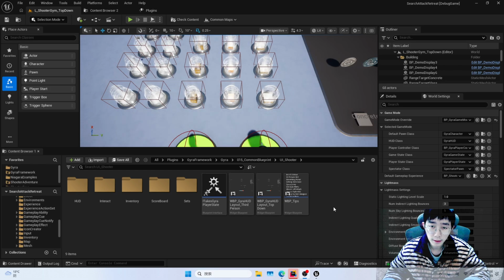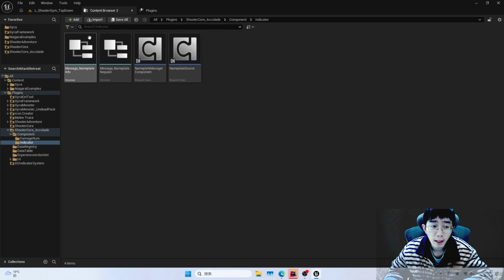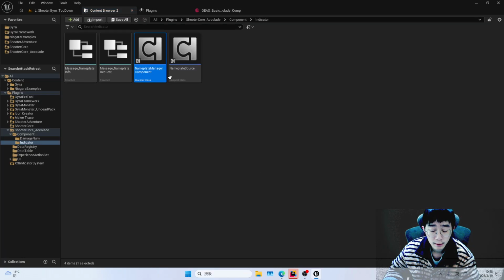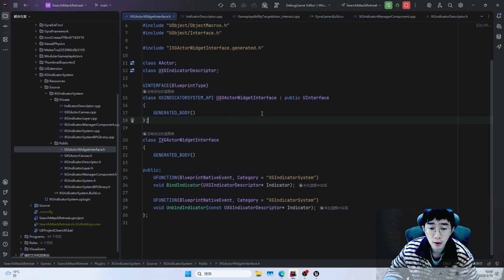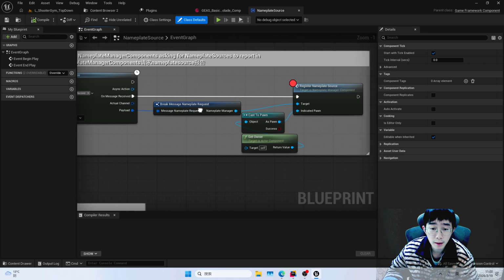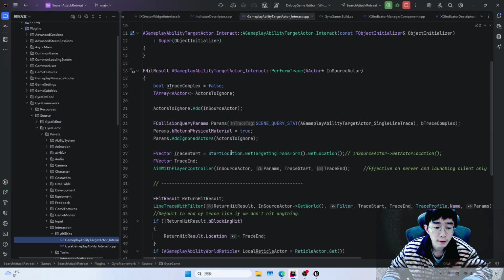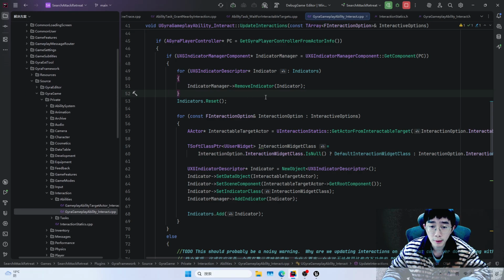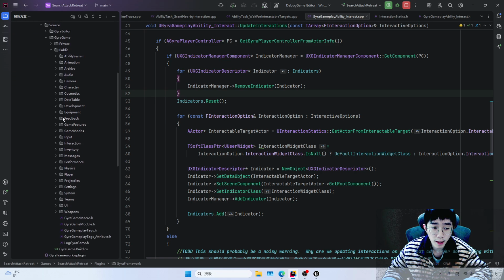[UE5]GyraDevLog_032_Extract the indicator system plugin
Xiaogang devlog: Extracting Lyra's **Indicator System** into a standalone Unreal Engine plugin for health bars, object pointers, and interaction prompts.

Key content:
- Extracted core Slate-based indicator system from Lyra into an independent plugin
- Supports health bar / nameplate rendering, off-screen arrow indicators, and screen-edge locking
- Integrated via **Game Feature** with component-based architecture:
  - Nameplate component attached to character
  - Nameplate Manager collects indicators and registers to Indicator Manager
  - Indicator Manager uses Slate canvas for rendering
- Blueprint & C++ workflow:
  - Widget implements indicator interface to bind with Pawn data source
  - Client-side only logic with initialization timing fixed by delay
  - Handles both nameplate-first and manager-first initialization sequences
- Current coupling issue: indicator code remains tied to interaction system pickup prompts
- Next step: extract interaction system into a separate Game Feature to decouple and purify the framework

A technical breakdown of modularizing UI indicator systems for reuse in Unreal projects.